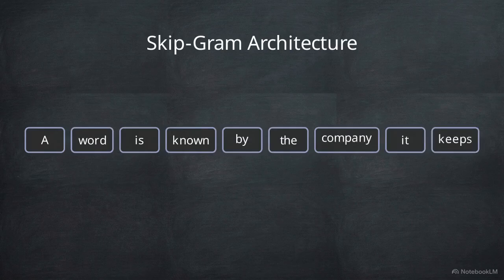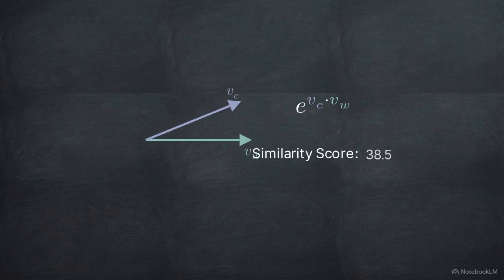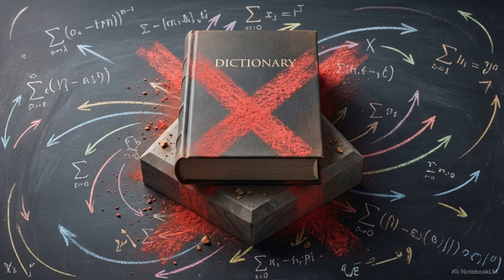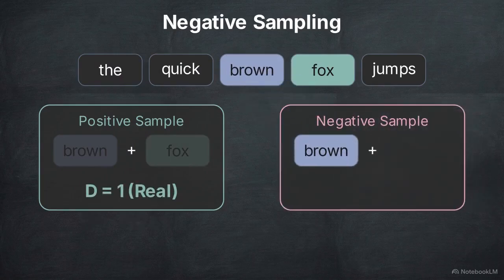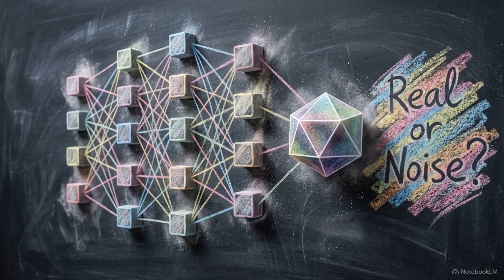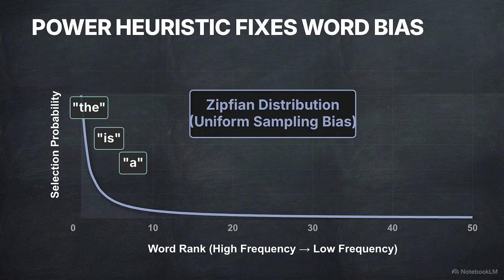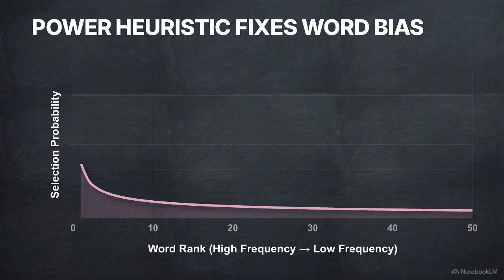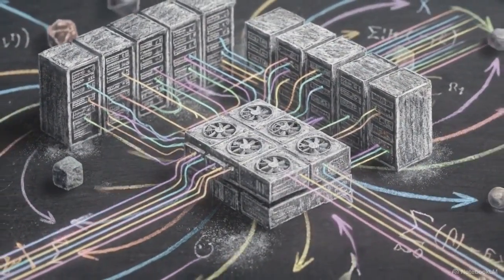Word2Vec in NLP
Word2Vec is one of the most important techniques in Natural Language Processing (NLP) that converts words into meaningful numerical vectors so machines can understand language.

In this video, we break down:

What is Word2Vec?
Why we need word embeddings
CBOW (Continuous Bag of Words)
Skip-Gram model
How Word2Vec captures semantic meaning
Real-world examples

💡 By the end of this video, you’ll clearly understand how words are transformed into vectors and how models learn relationships like:
👉 King – Man + Woman ≈ Queen

NLP Beginners
Students & Developers
🧠 Prerequisites

Basic understanding of:

Machine Learning
Vectors & probability (optional)

word2vec, word embeddings, NLP tutorial, skip gram, CBOW, natural language processing, machine learning, AI, deep learning basics, embeddings explained